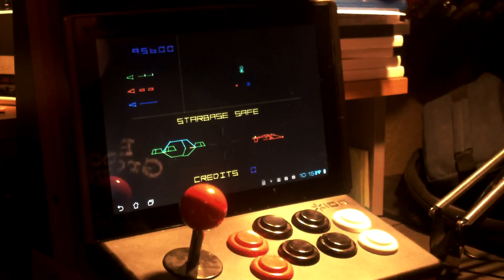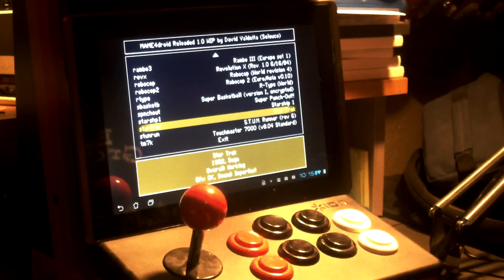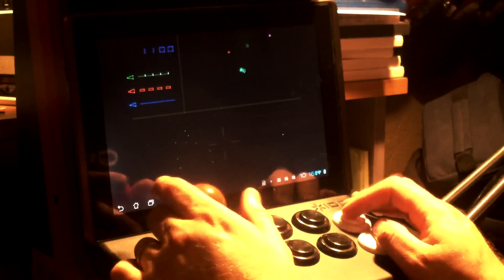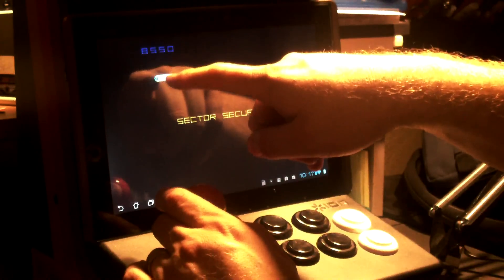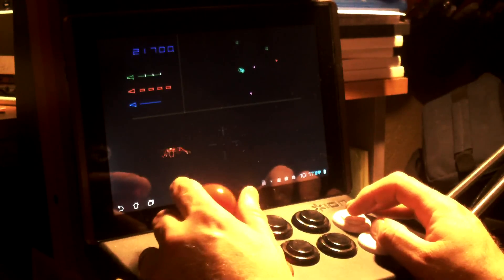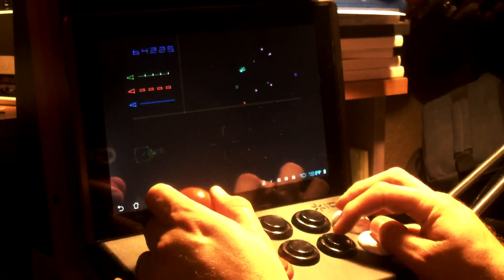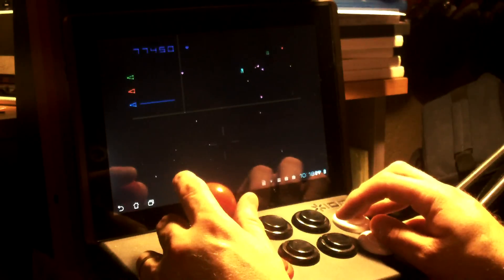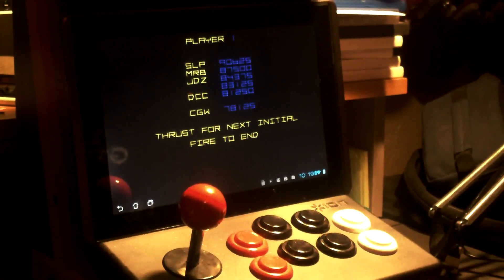Brand new MAME Reloaded on Android playing Star Trek SOS with iCade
Man, it just doesn't get better than this.  First, a brand new MAME app - which isn't bound to that old .37 core ... which means FINALLY almost proper sound on one of my favorite classic games, Star Trek: Strategic Operations Simulator.

PLUS, Robert Broglia added iCade support - so now I get to play it with the number of real arcade buttons that Sega intended.

... and all this on my Asus Transform tablet.  Couldn't be happier if I were twins ...